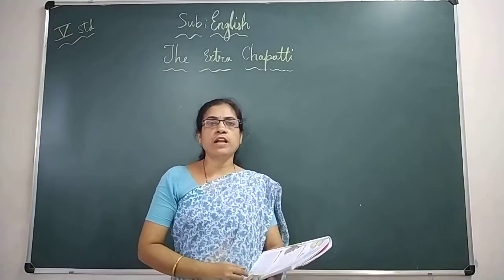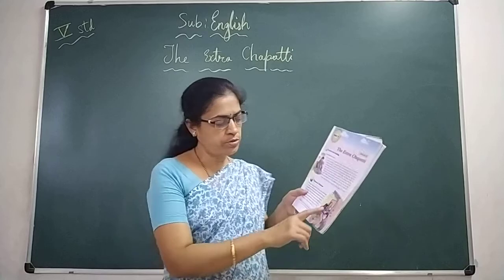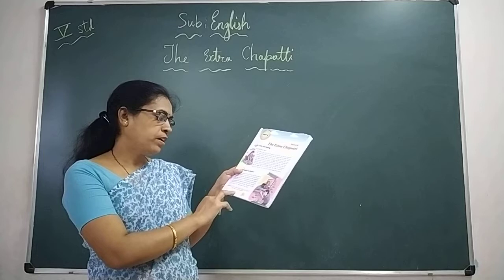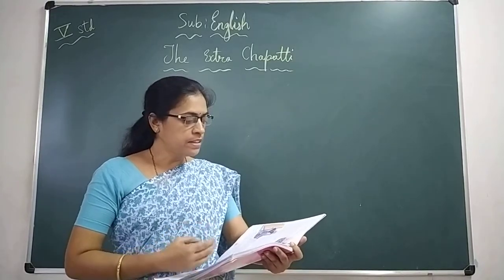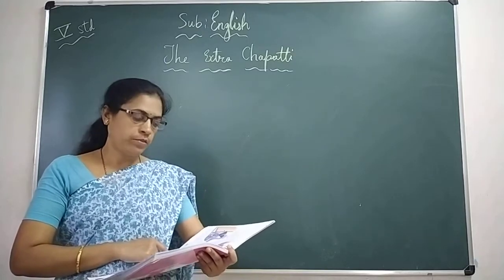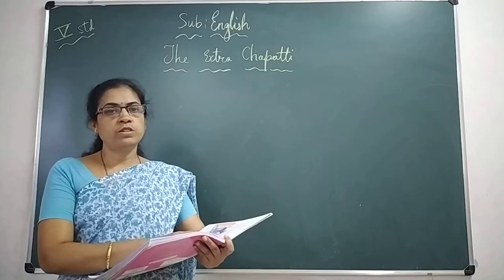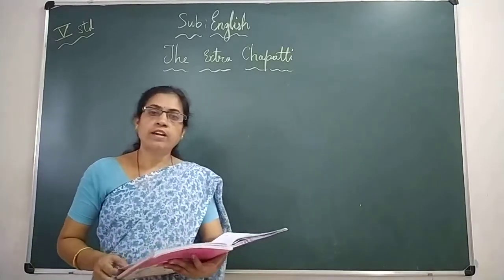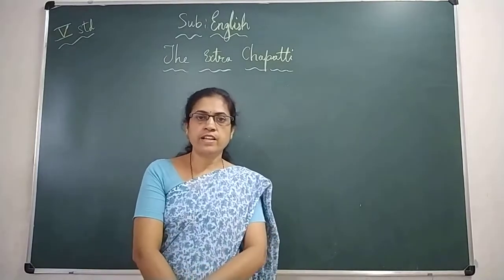VPS | 5th | English I | Session 132 | 2021-22